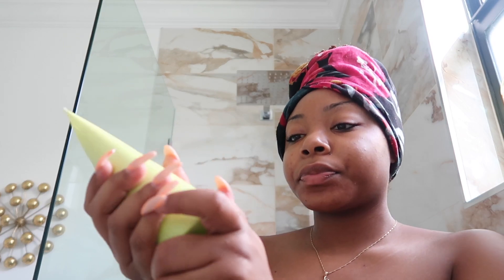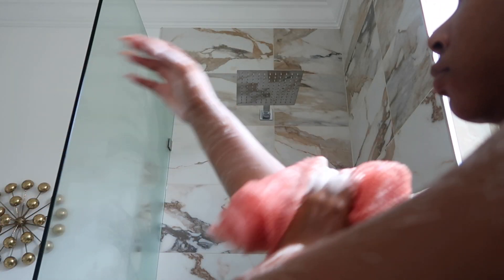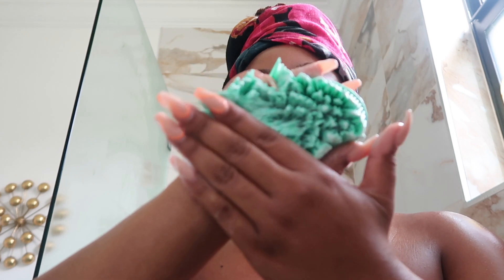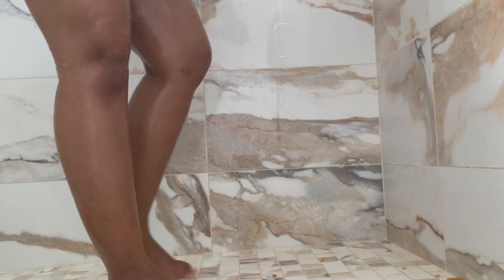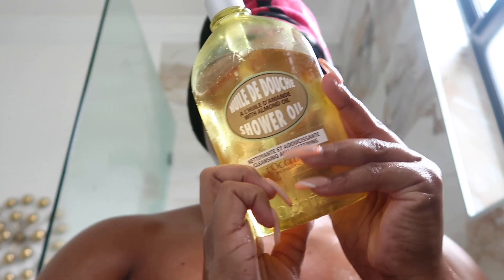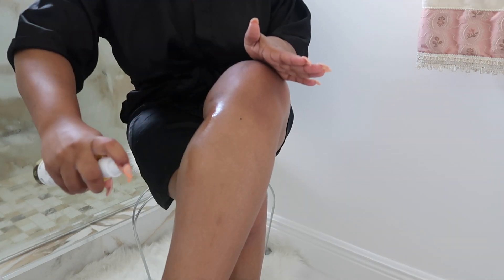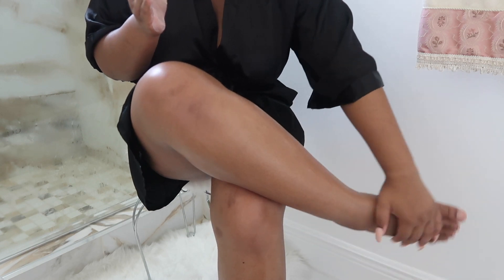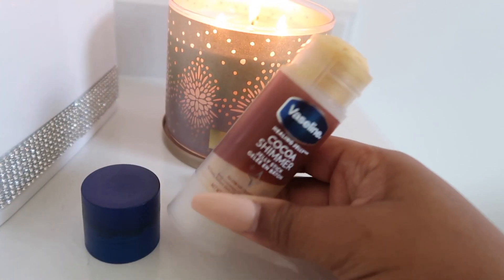HOW TO GET SOFT GLOWING MOISTURIZED SKIN! The Best Summer Routine + Tips For Uneven Skin & Dry Skin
How to get Soft Glowing Moisturized Skin. The perfect summer shower and body care routine. These products can help with keratosis psoriasis, dry skin. This is how to achieve a beautiful glowing look.

Fresh Brown Sugar Body Scrub
Kiehls Body Oil
Fenty Skin Body Butter
Skinfix Scrub
Dior Perfume
Vaseline Lip Therapy
Kiehls Lip Oil
Dr Bronners Baby Unscented
Vaseline All Over Body Balm
African Wash Net
Vaseline Illuminate Me Body Cream
Midsummer Dream Shower Gel
Coconut Shave Oil
Designer Oils- Nubianessentia.com

Coral Springs
FL
33065

🎥 CAMERA + TOOLS ↓
CAMERA : Canon G7x Mark II
SD CARD